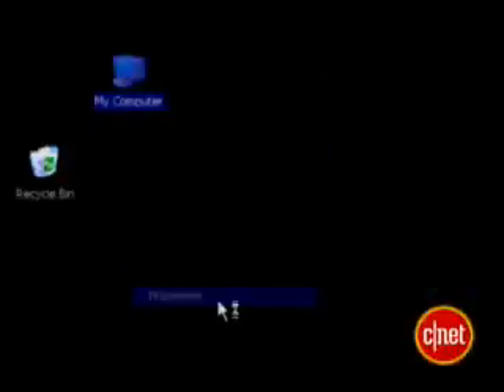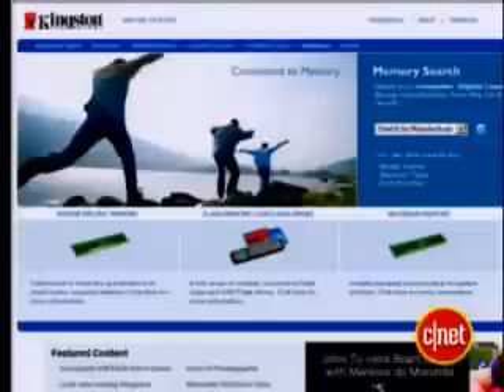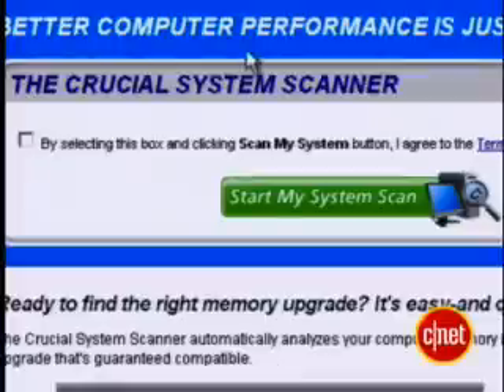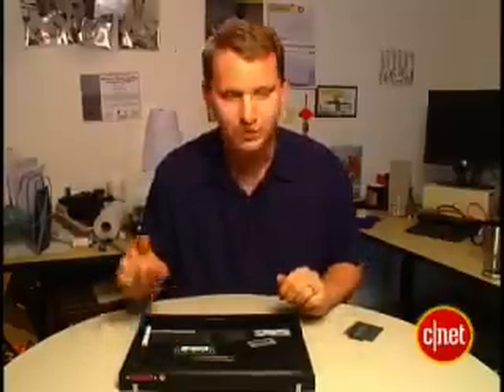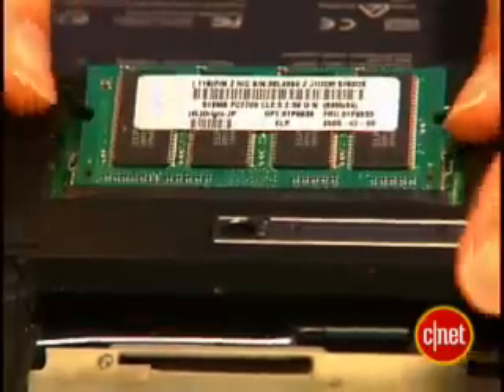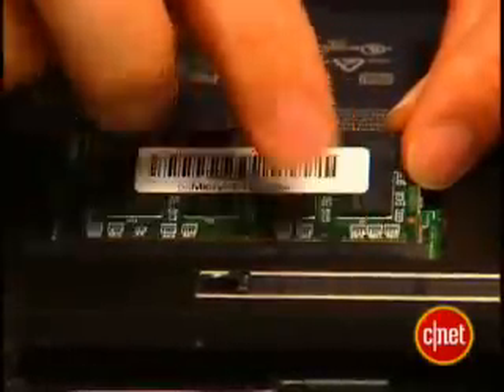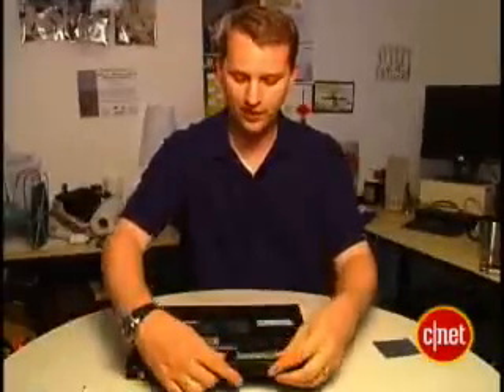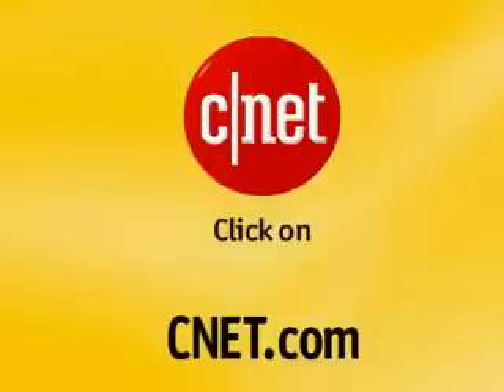How to upgrade the RAM on your Laptop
Here is a review on how to upgrade the RAM on your Laptop.